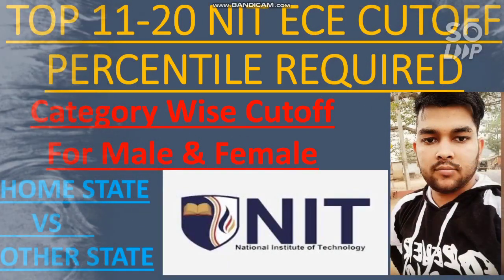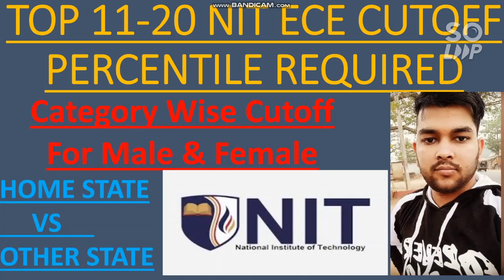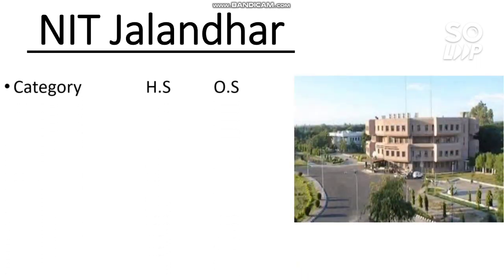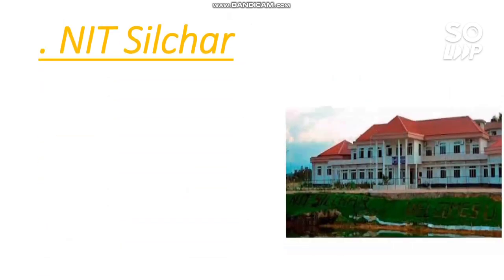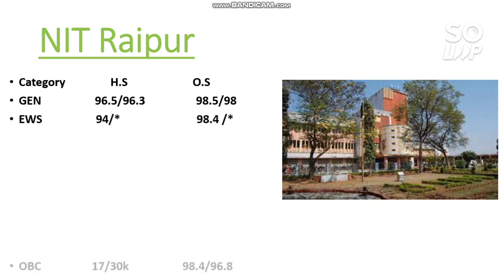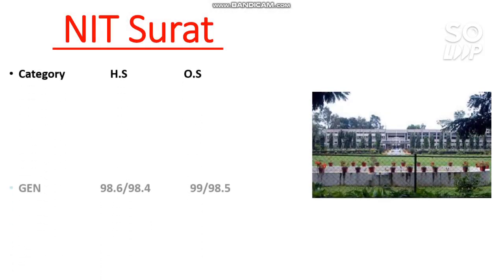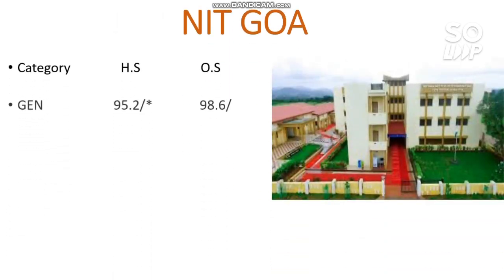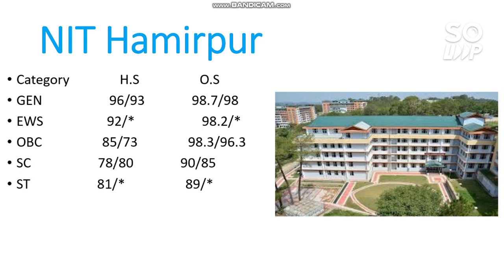Top 11-20 NIT Cutoff | ECE Category wise Percentile Required | Percentile vs College | Jeemains2021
Hii friends in this video i will talk about TOP 11-20 NIT ECE Percentile required | Top 11-20 NIT Cutoff | ECE Category wise Percentile Required | Percentile vs College | Jeemains2021

( Correction live jee mains 2021 )

( 30 Days Preparation plan for JEE main April )